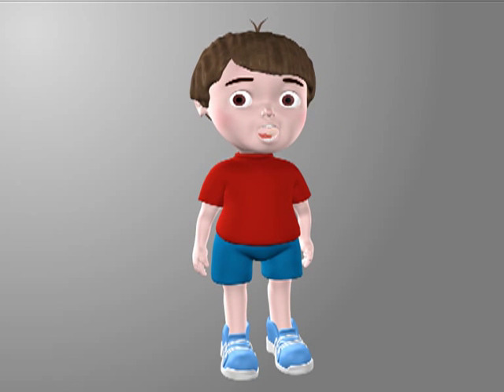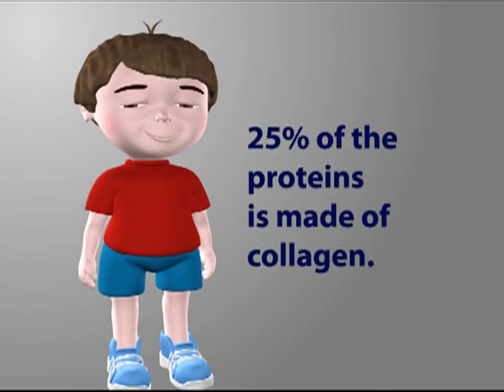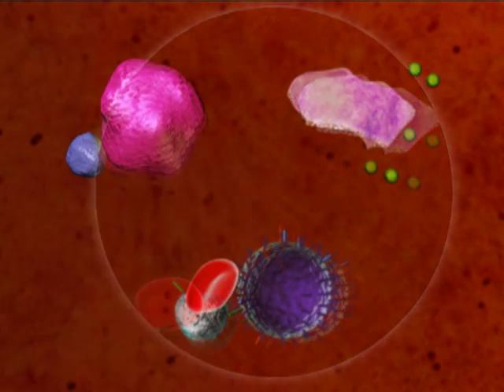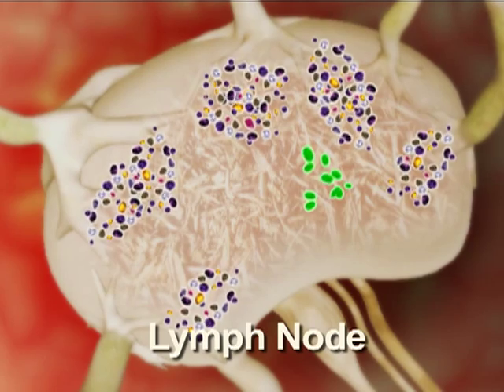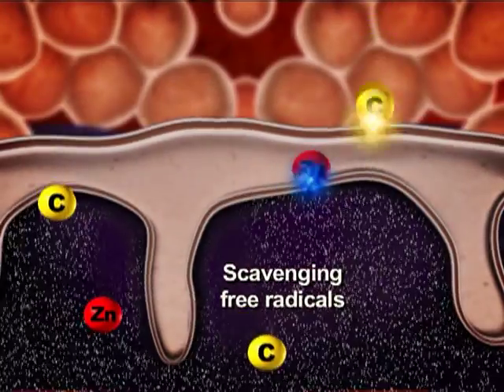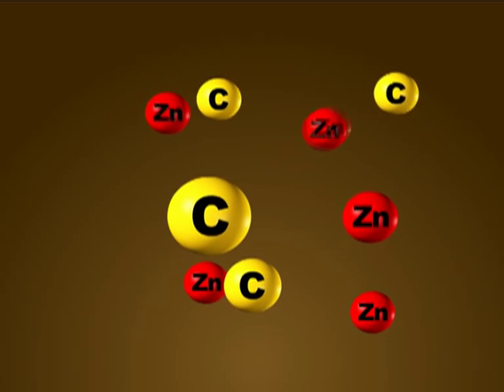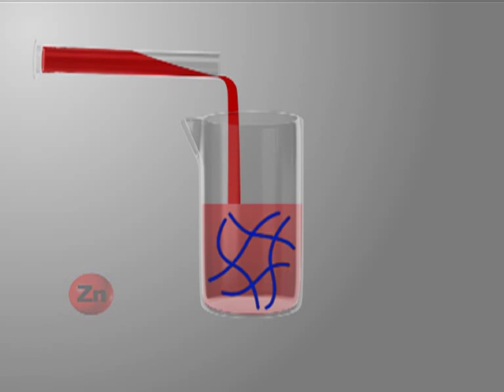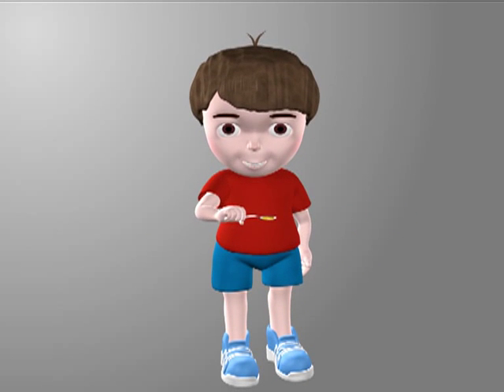Zinc Plus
Ensures stable and good-tasting liquid compositions containing Zinc and Vitamin C.

ZincPlus® provides an aqueous oral liquid composition that combines Zinc and Vitamin, wherein the liquid composition does not have the unpleasant taste characteristic of Zinc and the Vitamin C has improved stability.

It is hard to combine Vitamin C with minerals. The Vitamin C loses potency very fast in the presence of minerals resulting in poor product stability. Poor stability means you get less than the correct amount of Vitamin C per dose.

ZincPlus® ensures that you get the correct amount of Vitamin C. ZincPlus® has been formulated to comply with the strict standards of drug products. With ZincPlus®, you only get the best Zinc and Vitamin C in a delicious-tasting syrup.